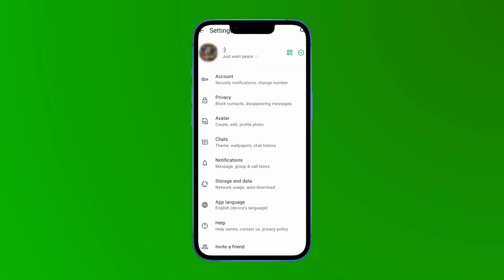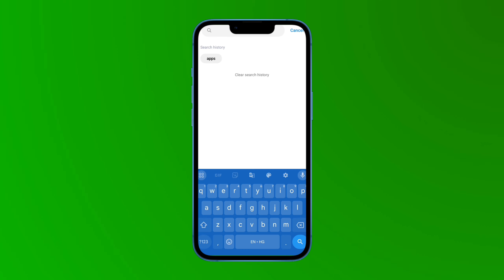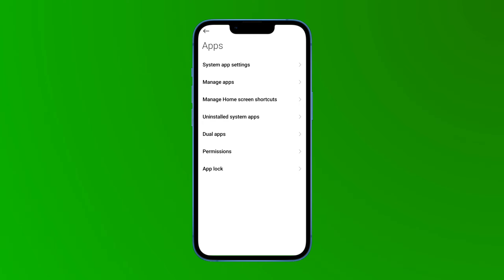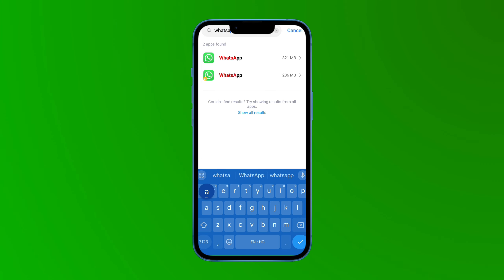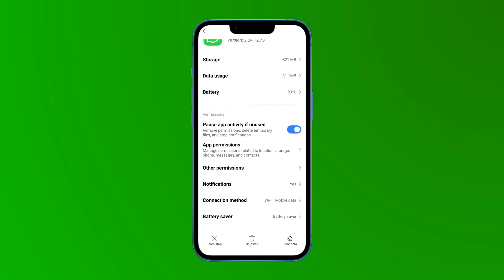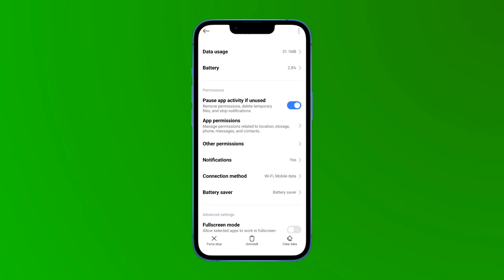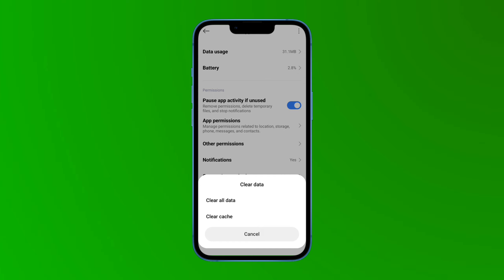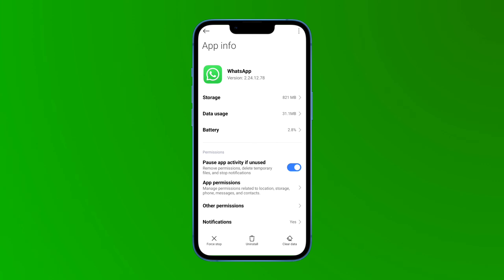How to logout Whatsapp Account (Android/iOS)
How to logout Whatsapp Account (Android/iOS) WhatsApp Account logout | Whatsapp id logout iphone

About me - I m' Aditya Ranjan. I am 21 years old. By profession i am a Website Blogger, Youtuber & Educator.

SEARCH on Google (Aditya Gyan) to get Interesting & Latest, Social Media Updates!

Aditya Ranjan
( India, Punjab )